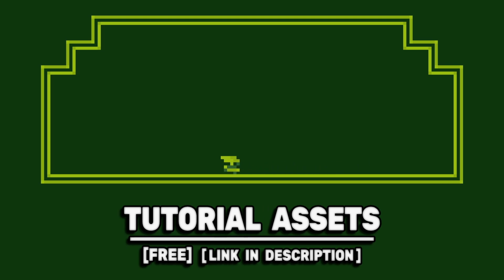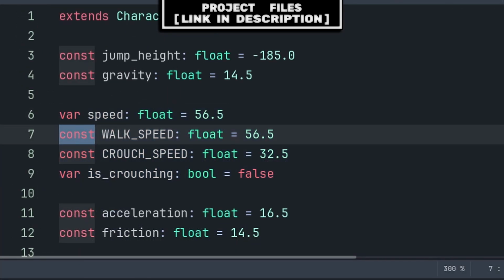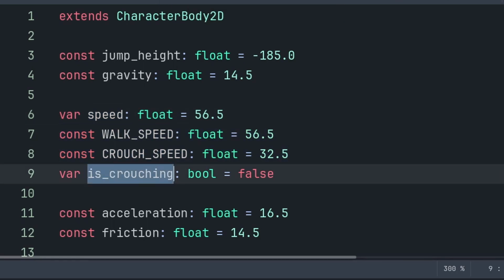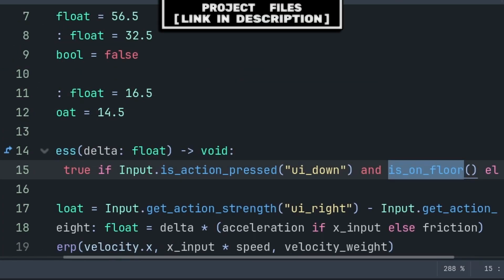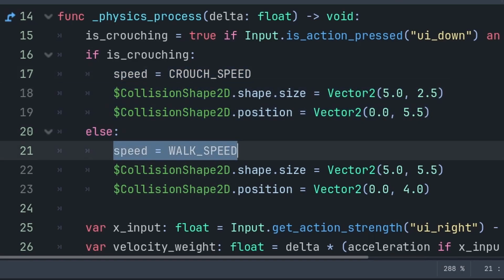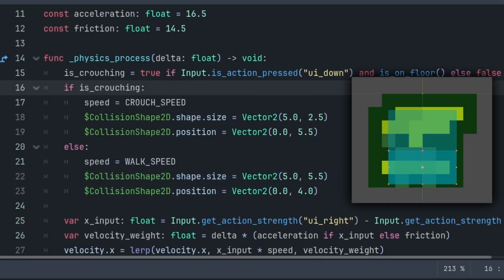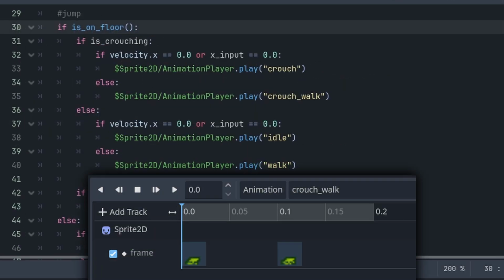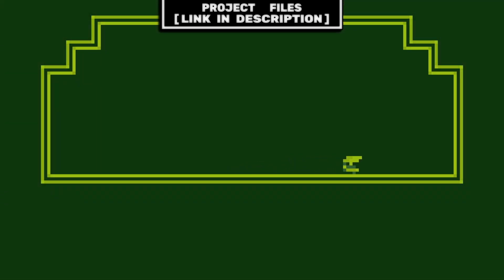2D Crouching & Crawling in Godot 4.4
Add Crouching and Crawling to your 2D Platformer Game in Godot 4.4

In this tutorial you will learn how to add Crouching and Crawling to your 2D Platformer game with alternate collision shapes and movement speeds inside the Godot Game Engine Version 4.4

H4XL8-RFXIE-0RHZP